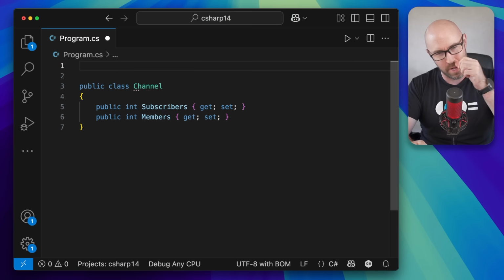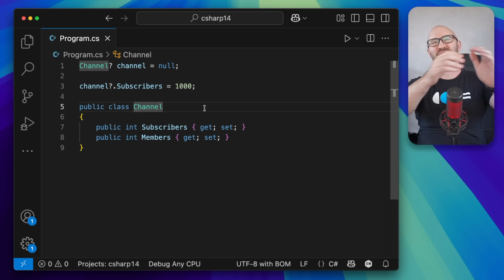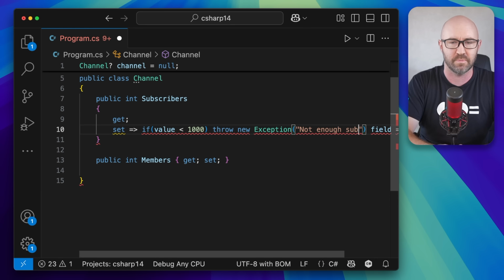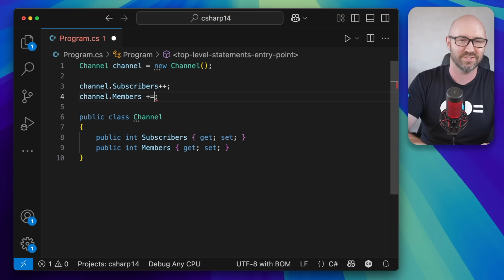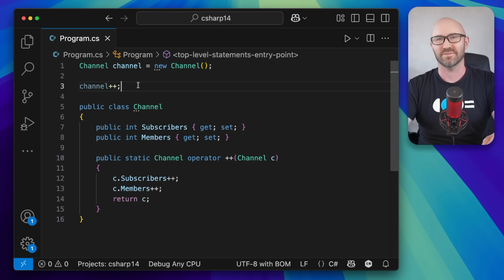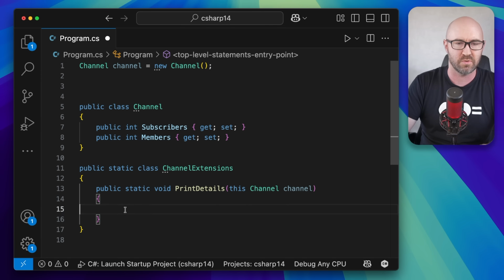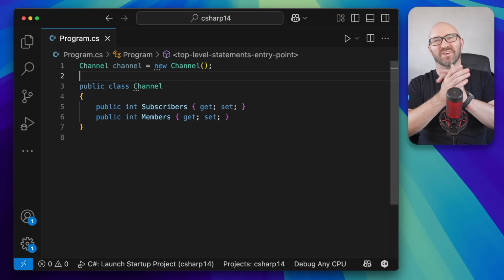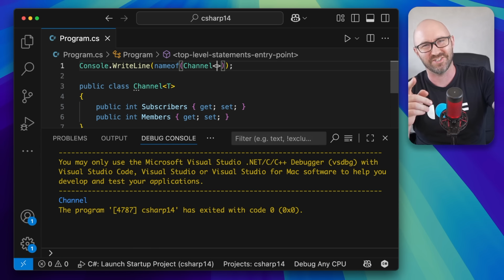C# 14 in .NET 10 is amazing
Full rundown of new features in C# 14 for .NET 10 Developers.

0:00 intro
0:13 Null-conditional assignment
1:10 field keyword
2:40 User-defined compound assignment operators
4:20 Extension members
5:50 nameof supports unboard generic types

Corrections:

3:48 You could always do this statically, the improvement is now using void on the instance. The following is now possible in C# 14:

public class Channel
    public int Members { get; set; }

    public void operator +=(int amount)